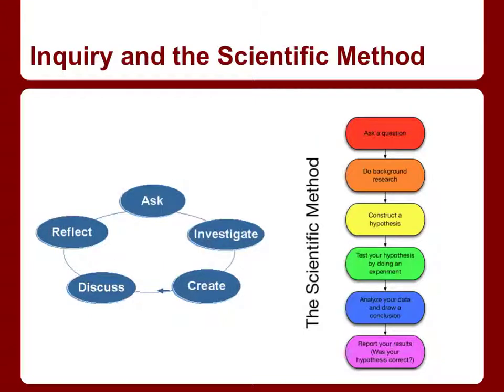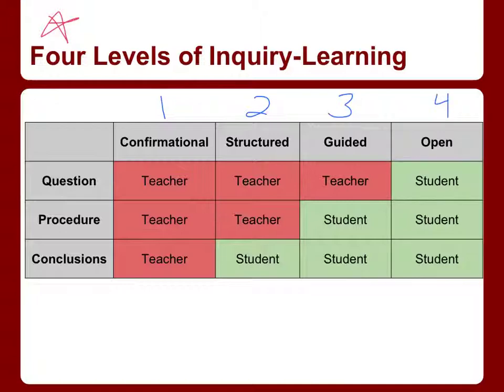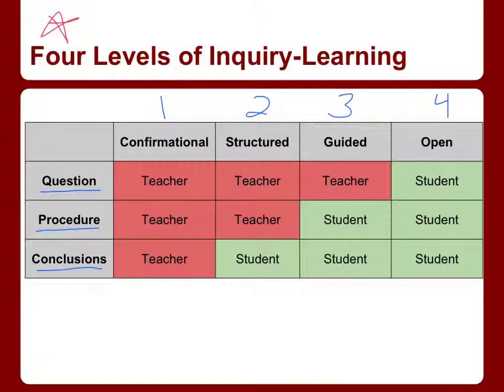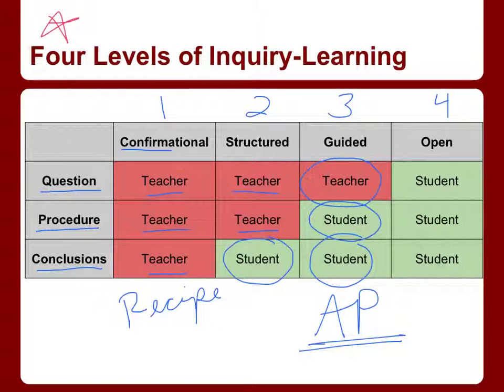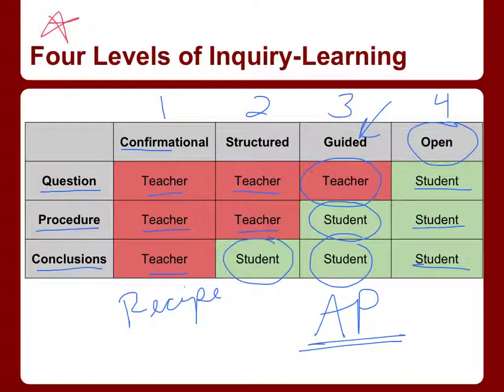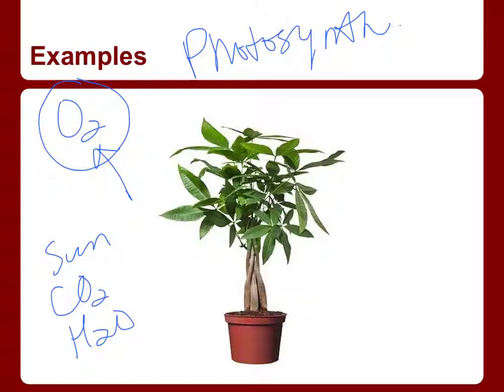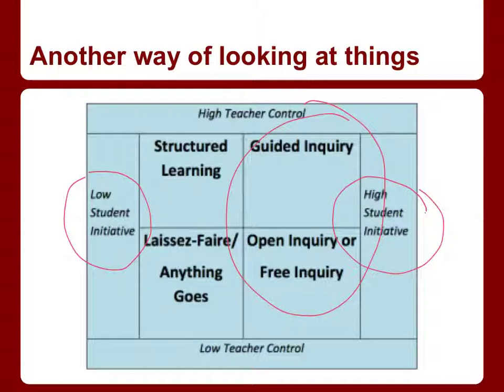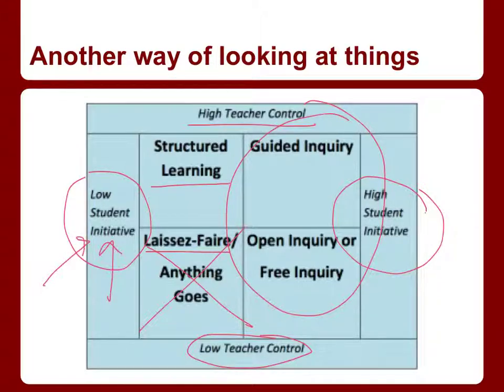Intro to Inquiry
Inquiry-based learning and the four levels of inquiry